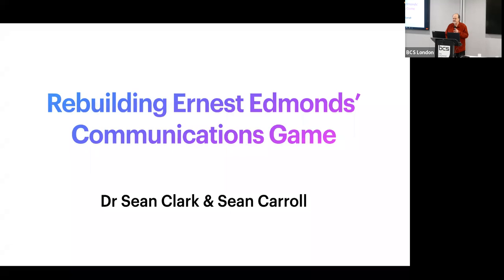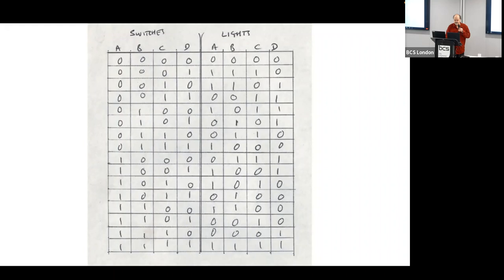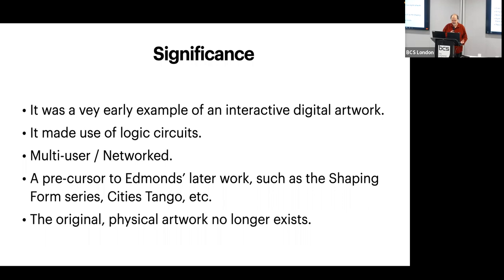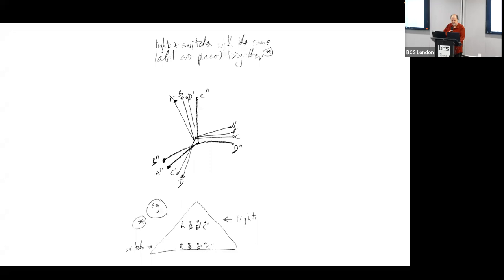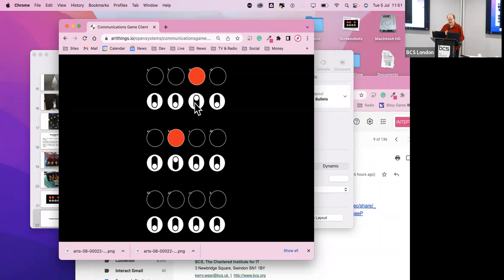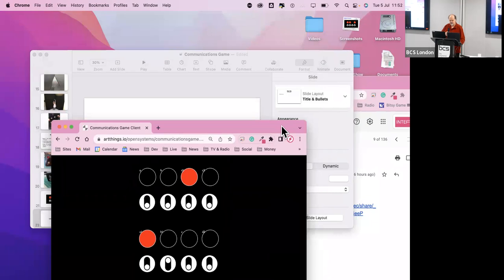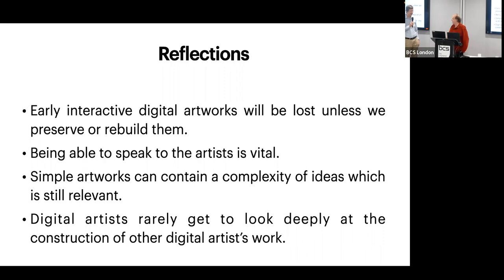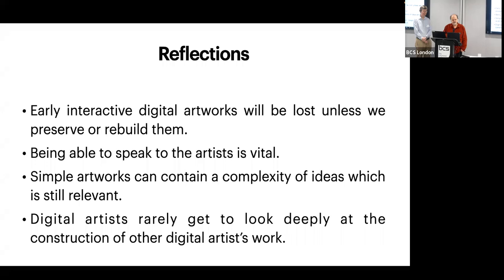Rebuilding Ernest Edmonds' Communication Game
EVA London 2022
Sean Clark & Sean Carroll
Rebuilding Ernest Edmond's Communication Game